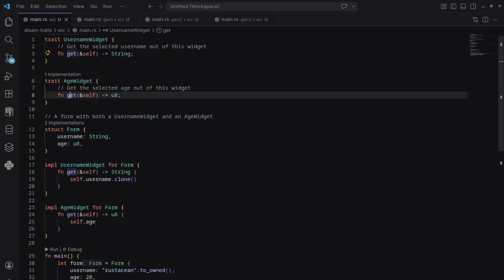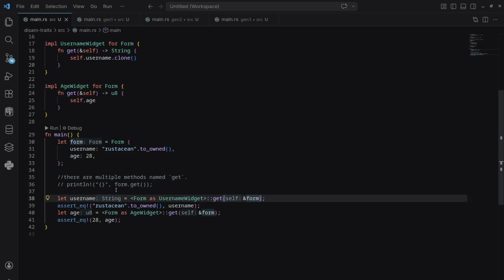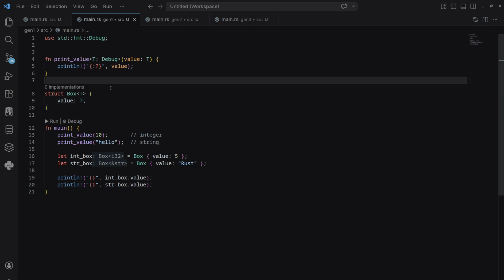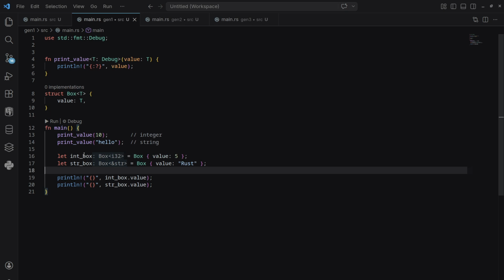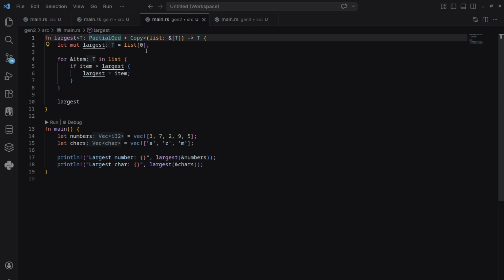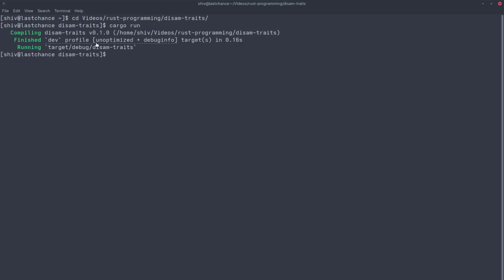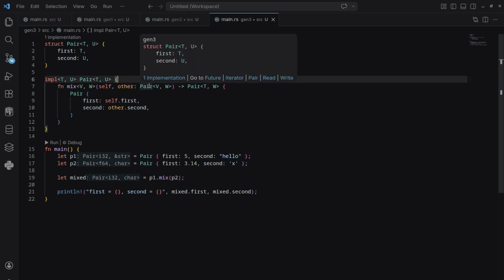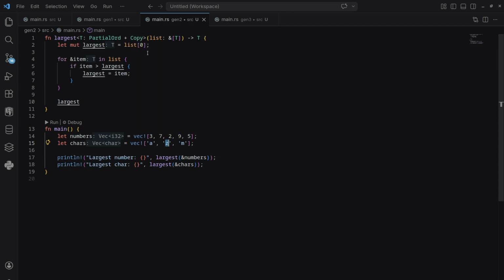Introduction to Generics in Rust